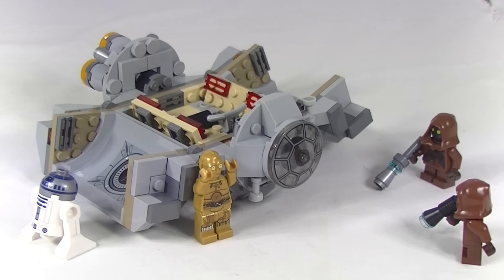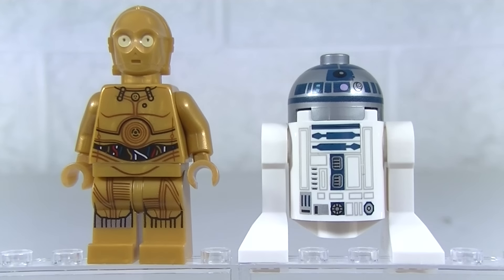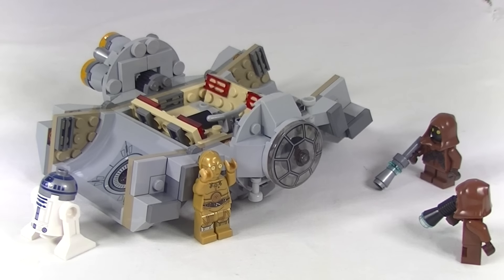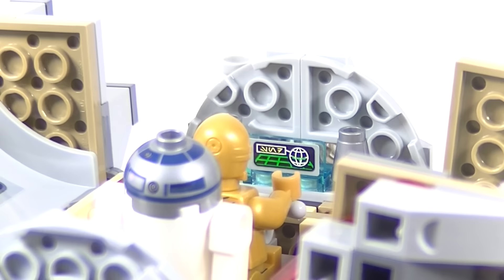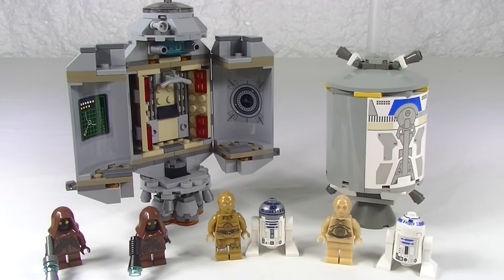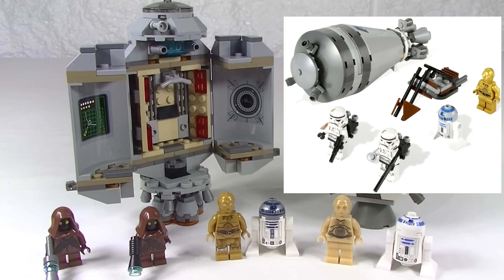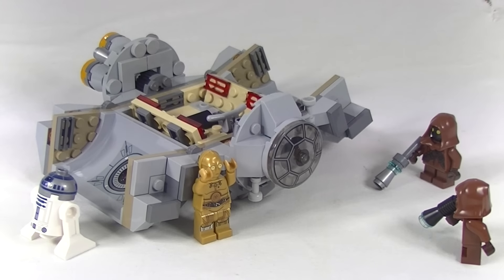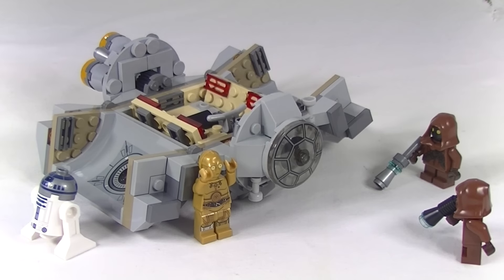Lego Star Wars Droid Escape Pod 75136 Review & Comparison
For the 3rd time Lego has given us the Droid Escape so lets check it out and see what we reckon. Why not checkout more of my video's

Droid Escape Pod 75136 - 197 pieces, 4 minifigs - 2016.